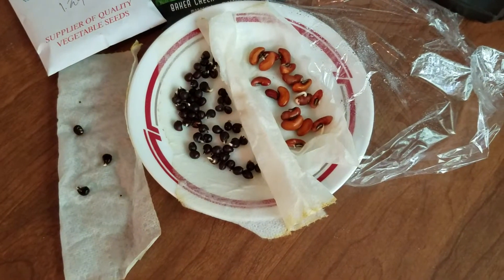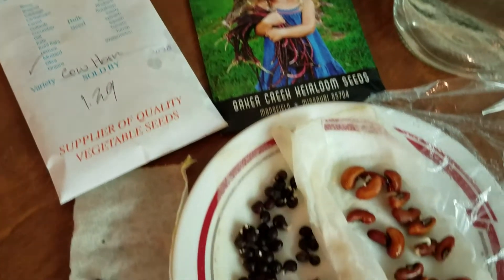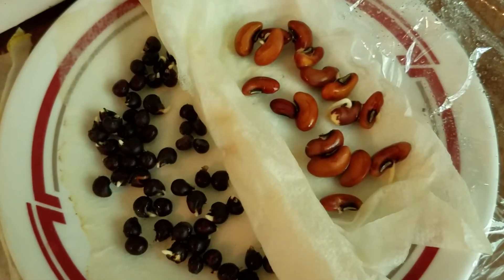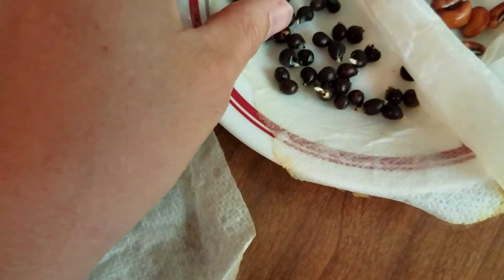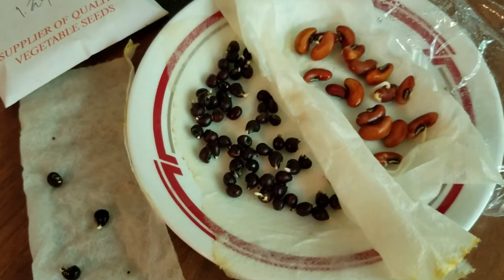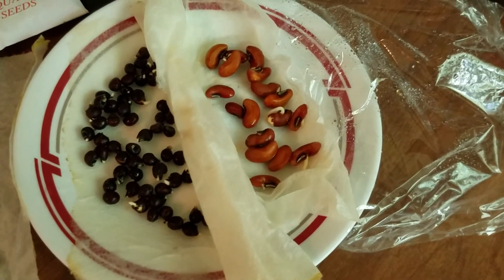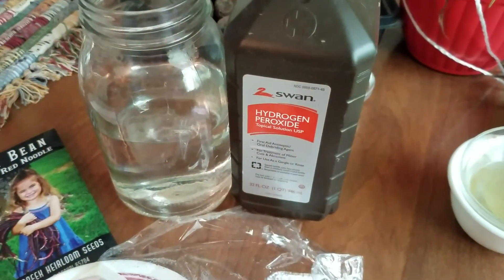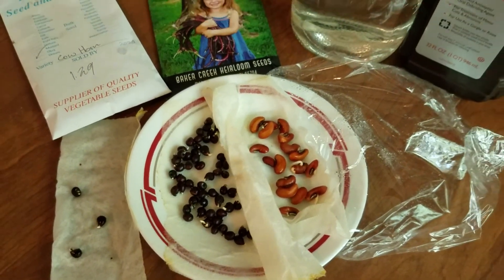Peroxide solution for soaking seeds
These seeds sprouted fast! After soaking for 12 or so hours in water with perixide( 2TBS to a quart of water) and then laying them on a damp paper towel lightly covered with some plastic wrap these seeds popped right out! It probably helped that it is also very warm too.😎 Had to go plant these in the garden sooner than I had anticipated.😊
Below is a link to an article about benefits and uses of peroxide in gardening and a second link to a chart for amounts to use.